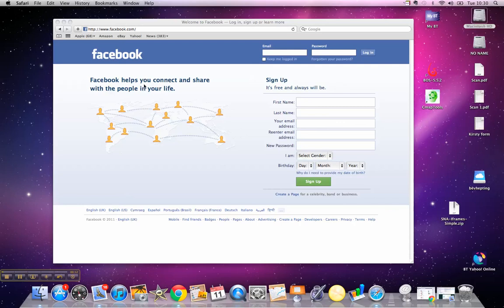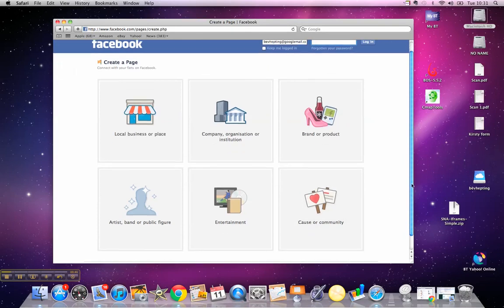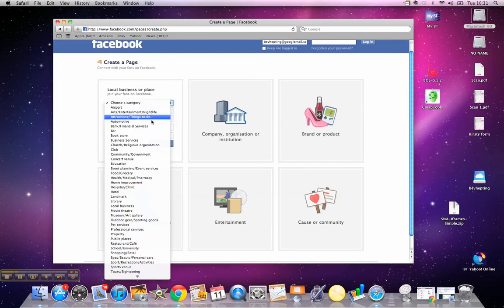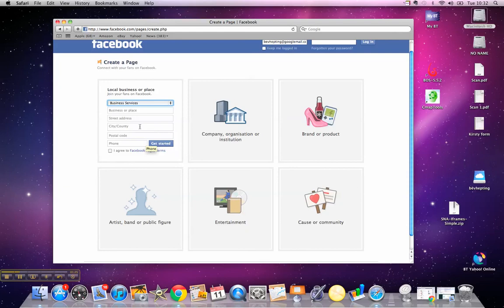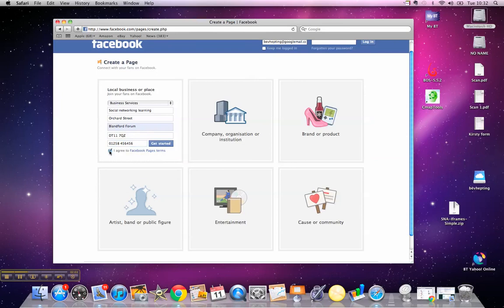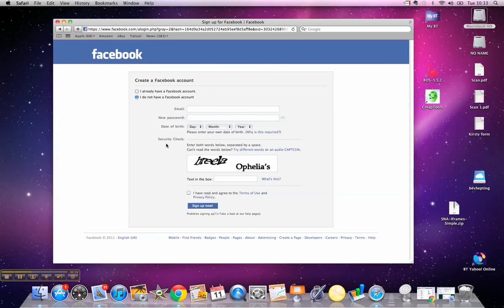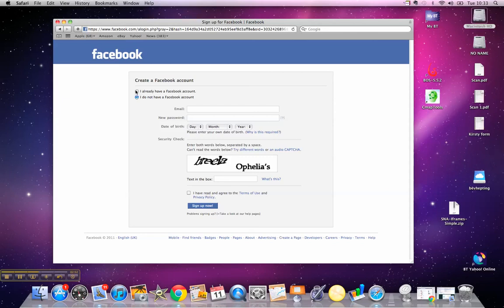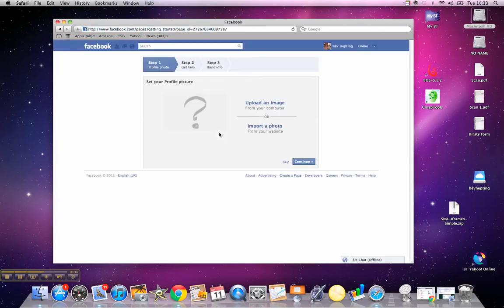setting up fan page.mp4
The basics of setting up a Fan Page.